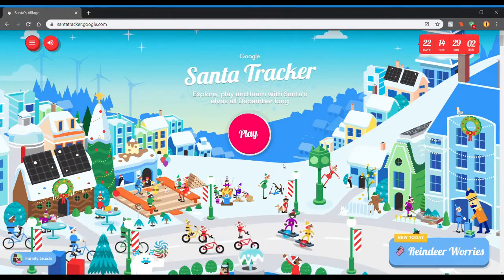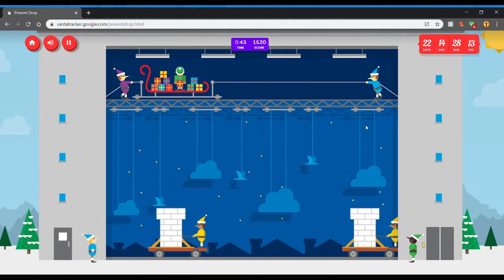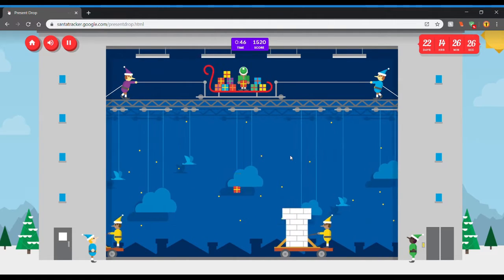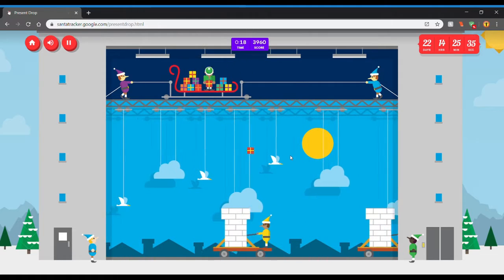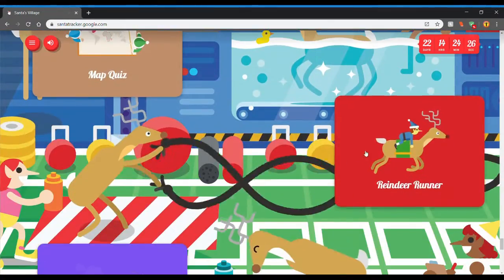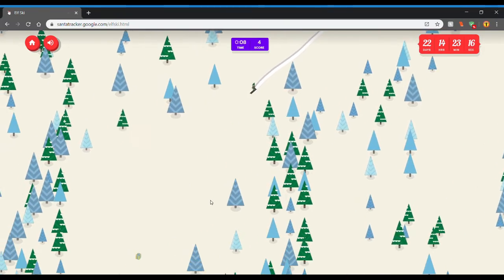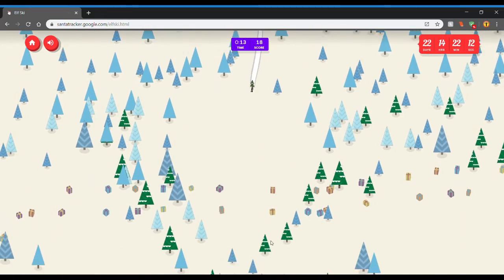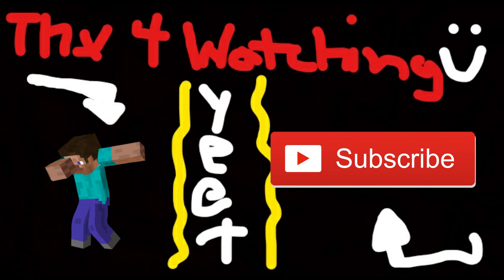The Double-Double Episode | Prime-A-Days- Dec. 6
YEET EPIC GAMERS!